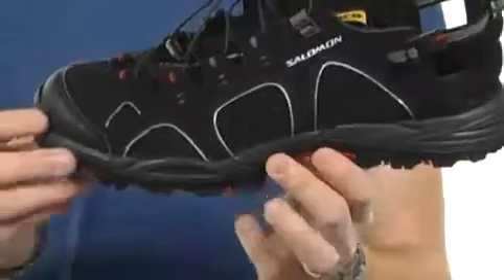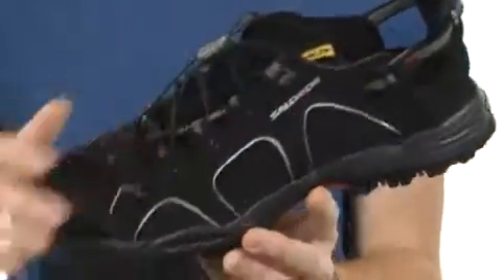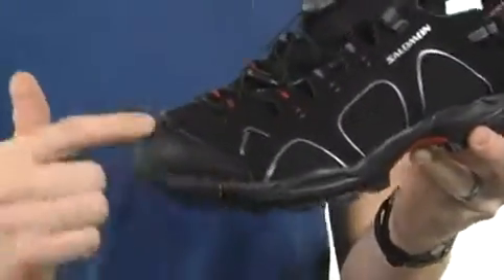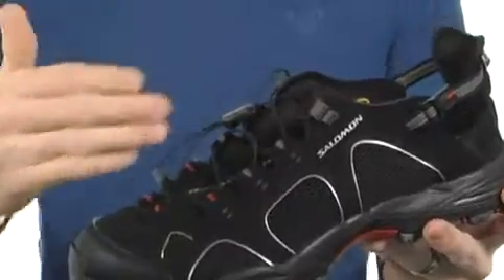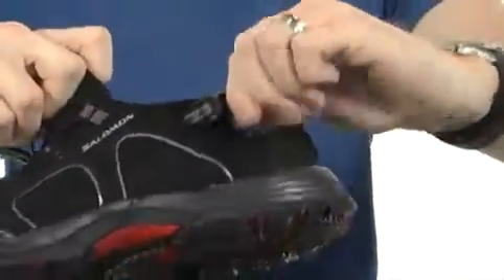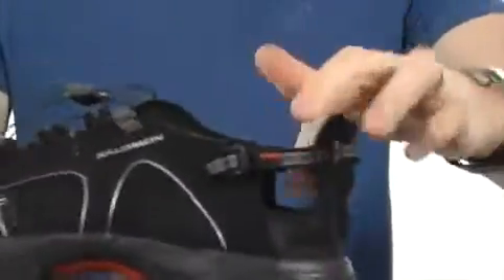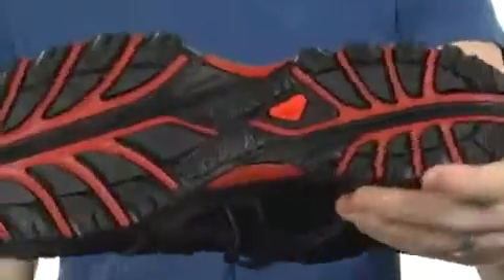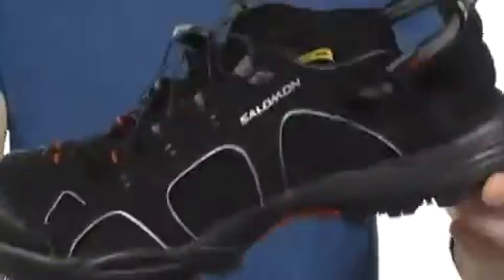Salomon techamphibian 3 black autobahn flea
View the size chart

    Stay comfortable, in and out of the water, all day long with the lightweight, breathable design of the Techamphibian 3 by Salomon®
    Breathable, anti-debris mesh upper with quick-drying capabilities.
    Neoprene lining for a comfortable, form-fitting design.
    Patented convertible heel is able to convert the shoe to a sandal, and vice-versa.
    EVA-molded TPE foam cushions and protects your feet.
    Quicklace™ technology gives you easy-on, easy-off while offering a secure, customized fit.
    Breakaway lacing system prevents snags and tangles on plants and other amphibious materials.
    Lace pocket keeps the lacing and closure out of the way so it doesn't snag.
    Adjustable heel strap allows for a precise fit in the back of the shoe.
    Internal Sensifit™ technology wraps your foot with a precise and secure fit.
    Die cut EVA footbed offers cushioned support and comfort.
    Drainage ports for quick water removal.
    Molded EVA midsole offers all-day support.